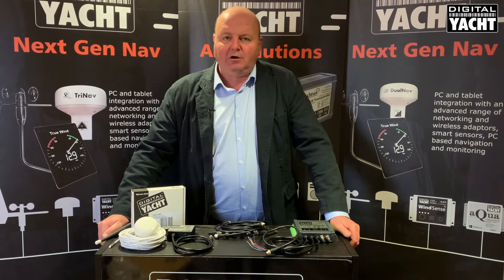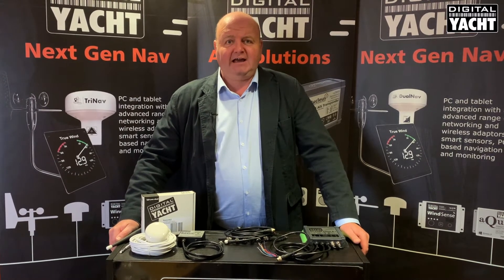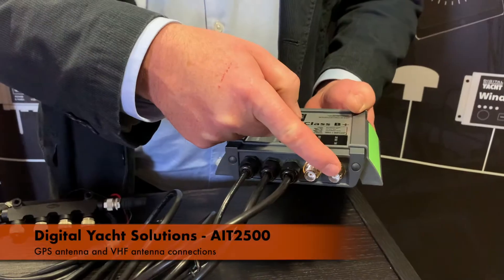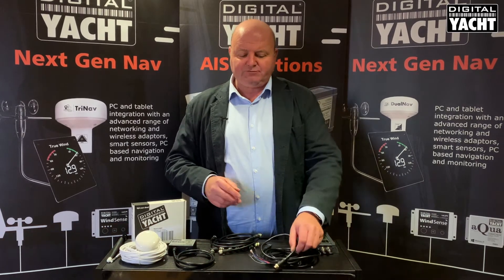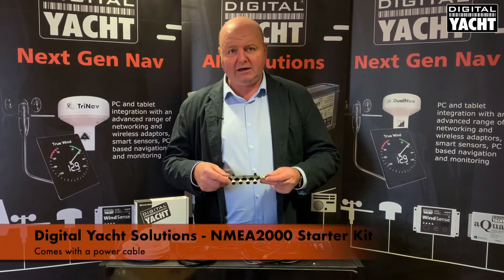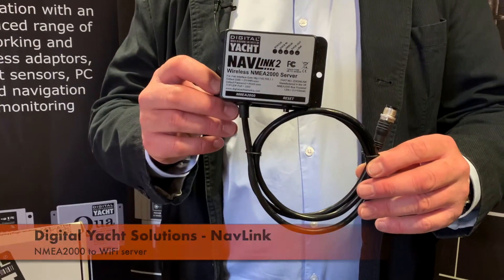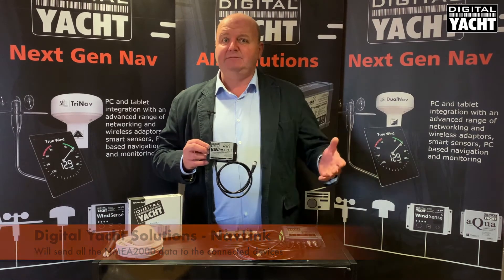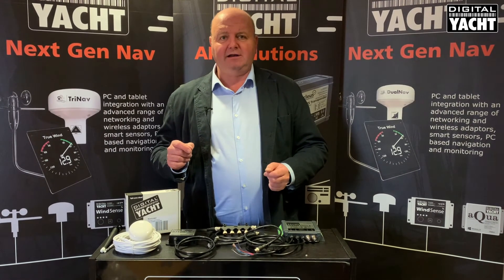Digital Yacht Solutions - AIS Transponder with NMEA 2000 to WiFi Server - Digital Yacht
Our growing product line now allows us to create “bundle” solutions for the latest in electronic navigation.

This is the perfect pack to receive AIS and to transmit your position as well as streaming wirelessly all your navigation data on navigation apps & software. This pack includes an AIS Transponder with an NMEA 2000 to WiFi server.